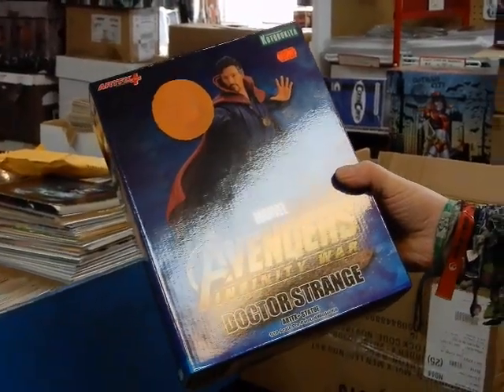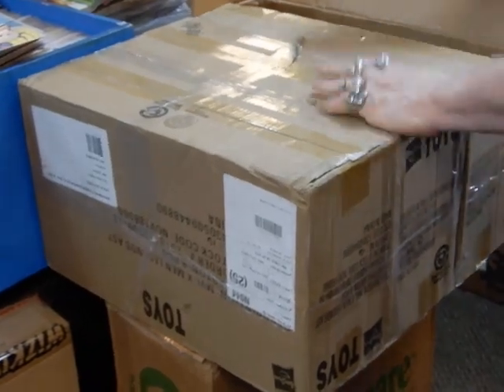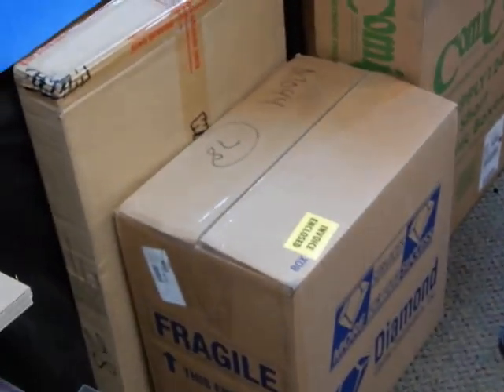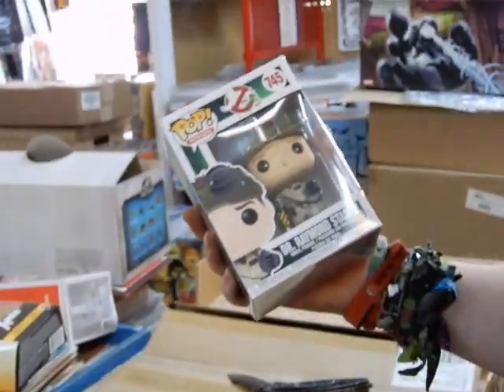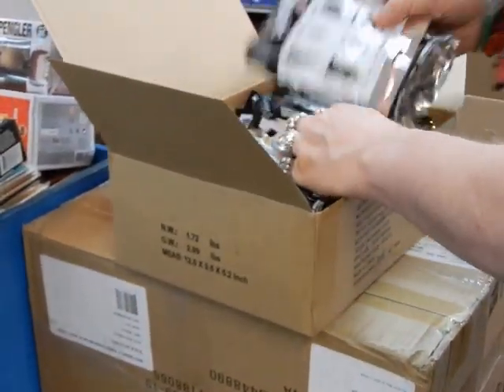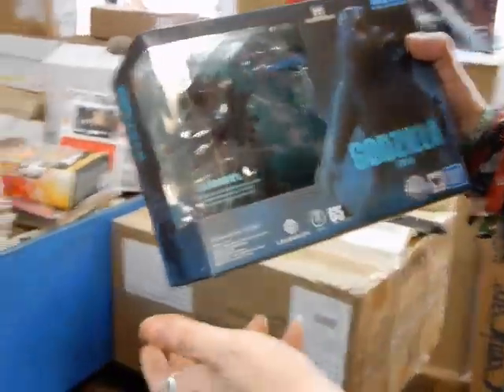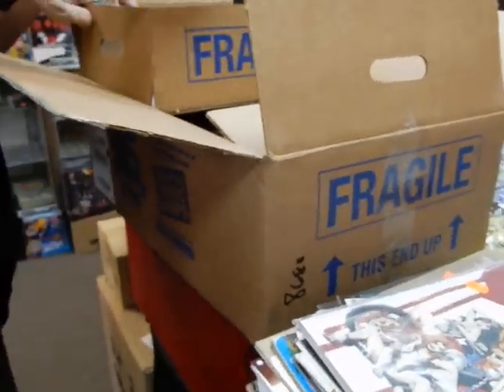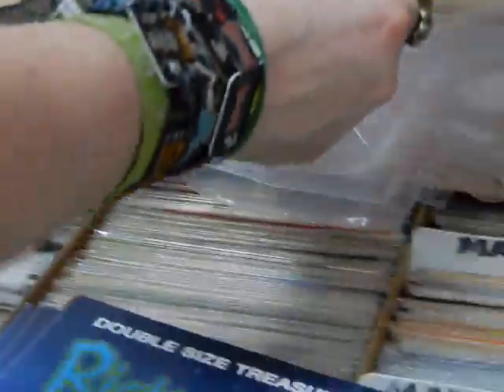Why No New Videos & Unboxing Funko POP's, X-Men figures Rick & Morty re-orders @ JC'S Comics N More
Sorry there has been no new videos for the last several weeks. The video recording on my camera died, you can see the camera & why I could not record any longer. I was not able to upload this before I went on vacation. I will have Several more videos going up today.  Unboxing from June 14, 2019 New X-Men, build-a-figure Caliban series, Funko POP's, S.H.MonsterARTS GODZILLA, blind bag Batman black & white figures. Plus re-orders of Rick & Morty & so much more @ JC'S Comics N' More: Your Pop Culture Super-Store 6725 W Central Ave Toledo, OH 43617 & Follow JC'S on Instagram @ jcscomicsnmore.